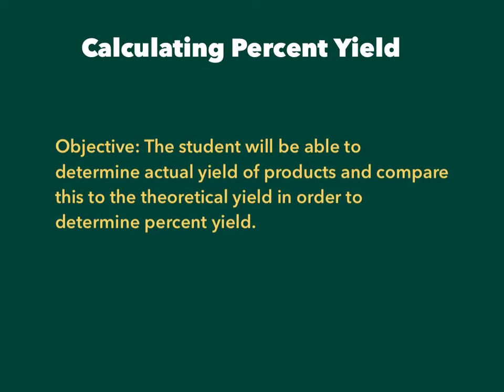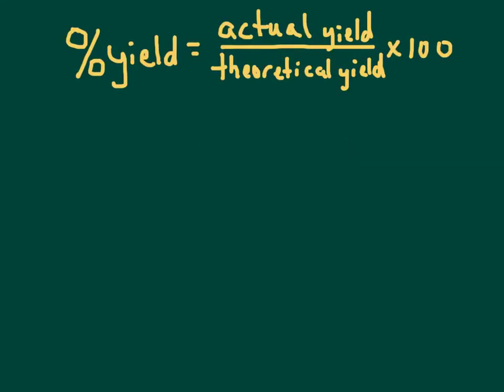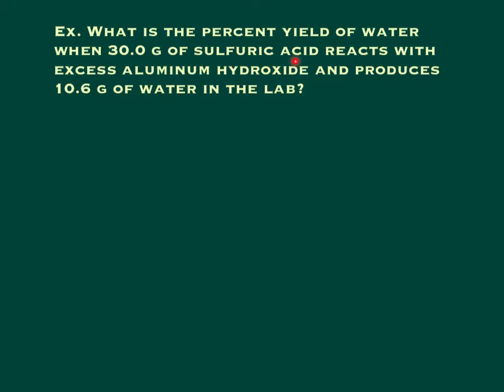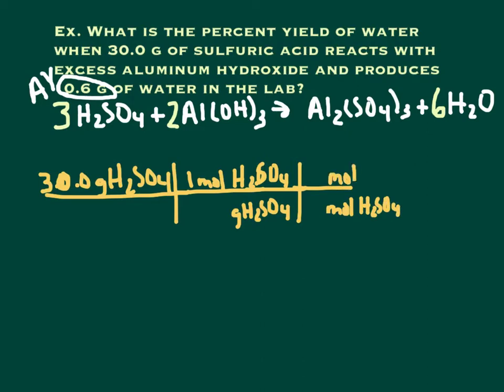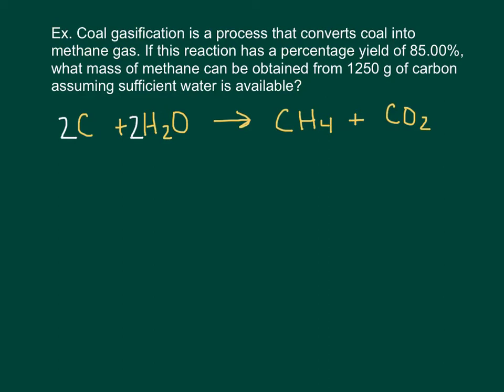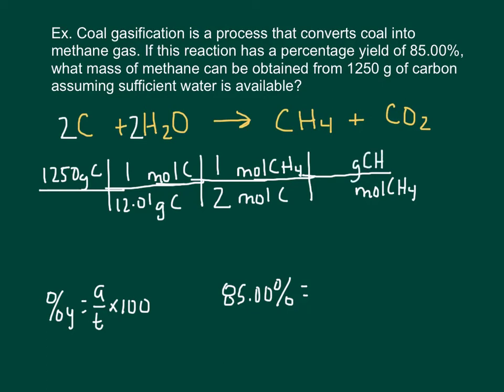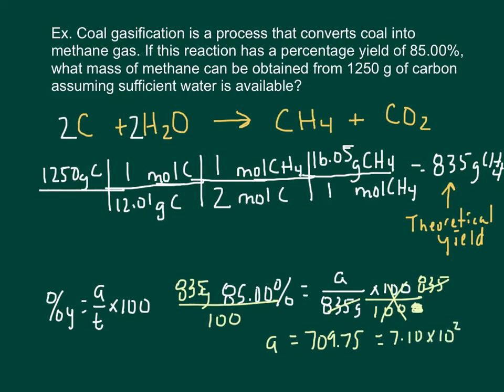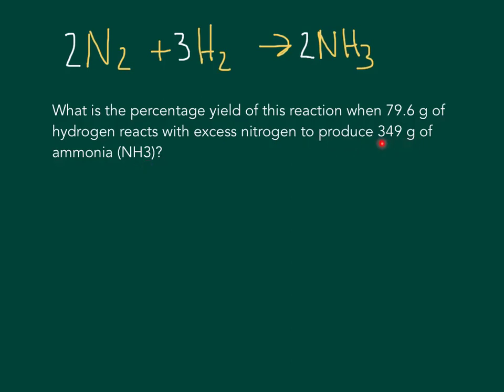Percent yield calculations